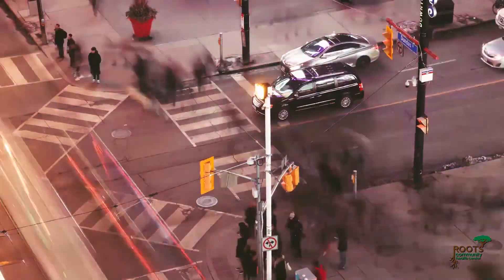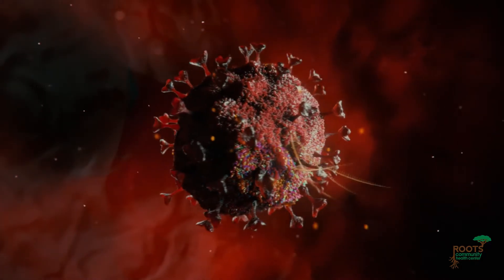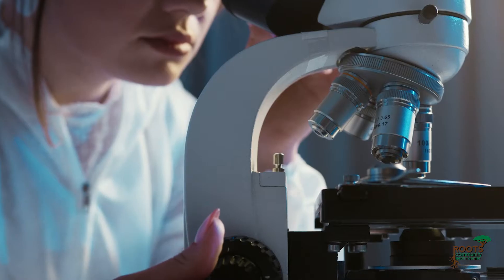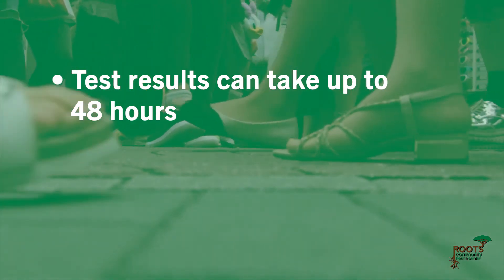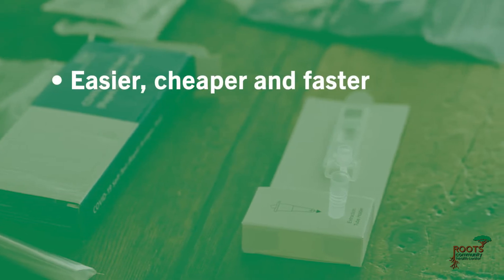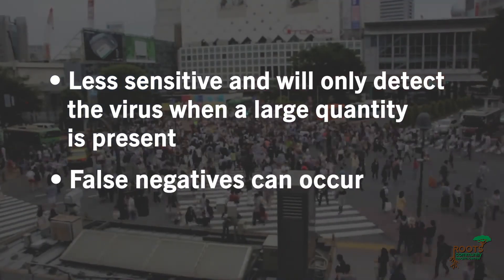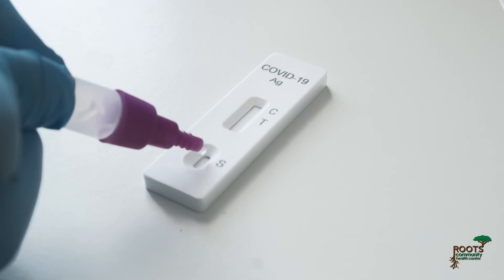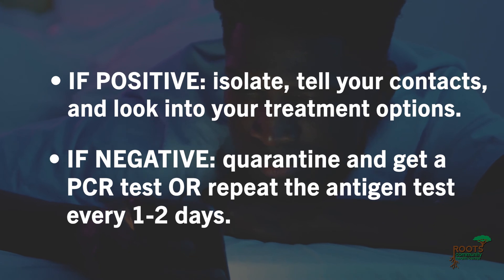What COVID Test Do I Need - And When?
What you Need to Know about COVID Testing: PCR & Antigen Best Practices

One of the best ways to help stop the spread of COVID-19 is to know your status when it’s needed most.  Here’s a handy COVID-19 testing checklist to keep in mind:

✓ Pre-gathering antigen testing can give you peace of mind up to the minute.
✓ If you get COVID-19 symptoms, perform the test right away.
✓ After exposure to COVID-19, quarantine and get PCR or repeated antigen testing within 5-7 days.
✓ IF POSITIVE: isolate, tell your contacts and look into your treatment options.
✓ IF NEGATIVE: quarantine and get a PCR test OR repeat the antigen test every 1-2 days.